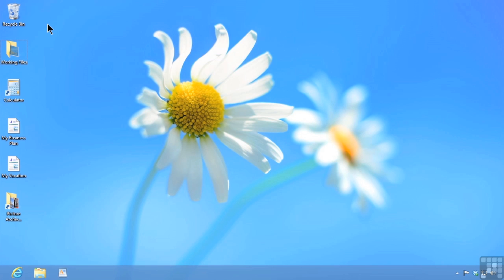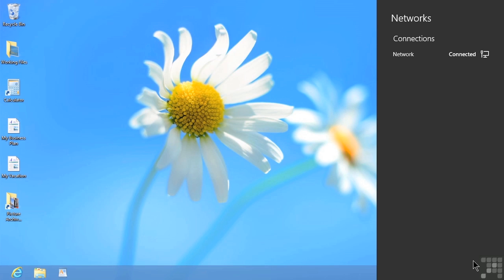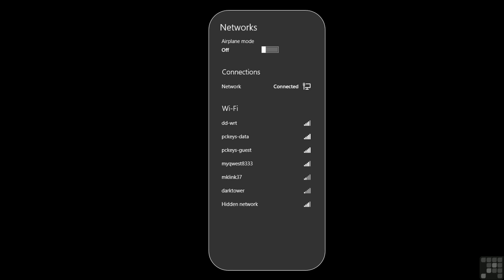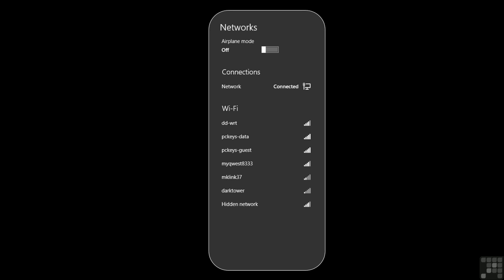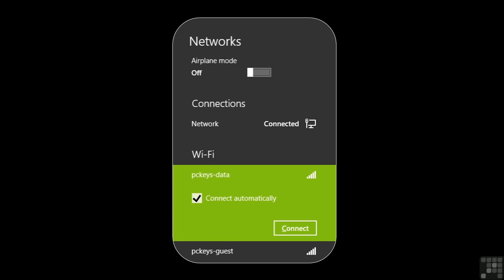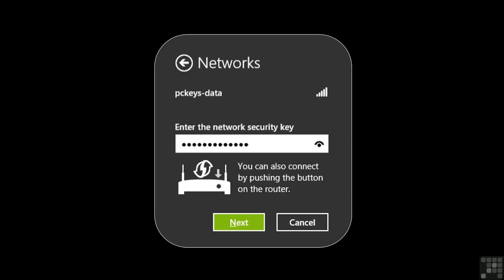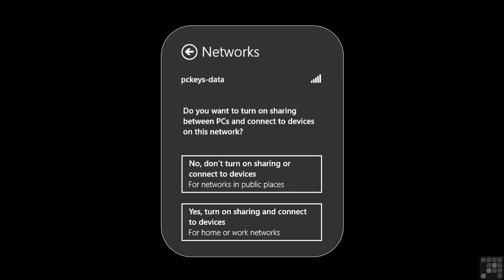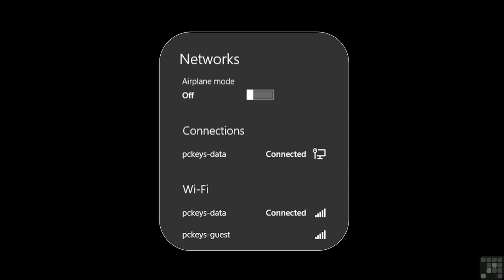Microsoft Windows 8 Tutorial | Connecting To A Wireless Network